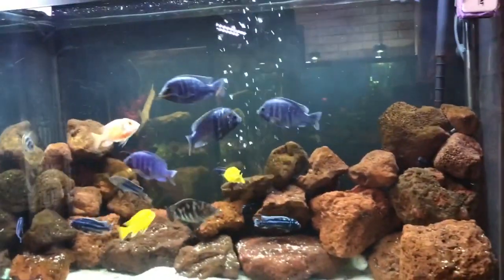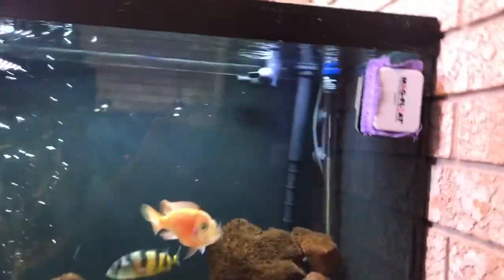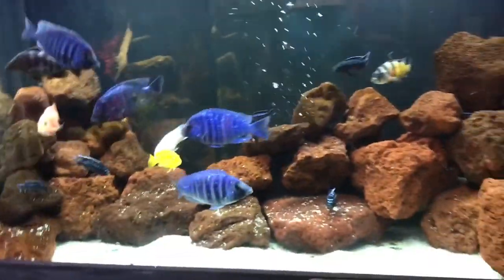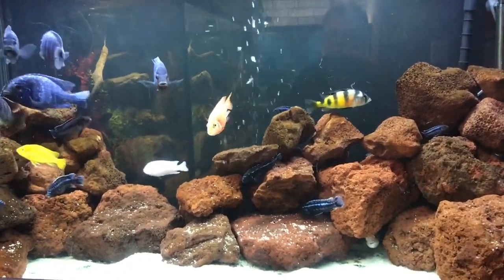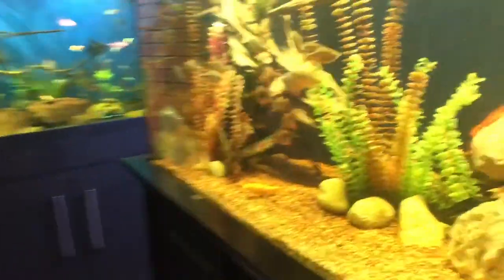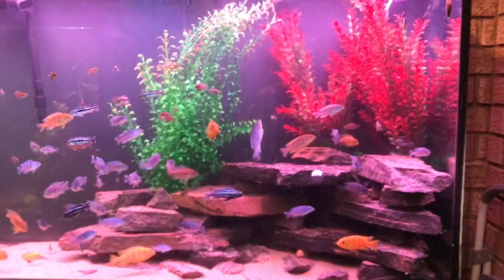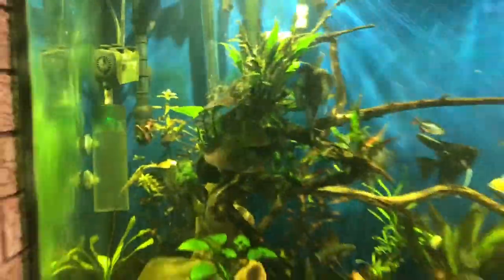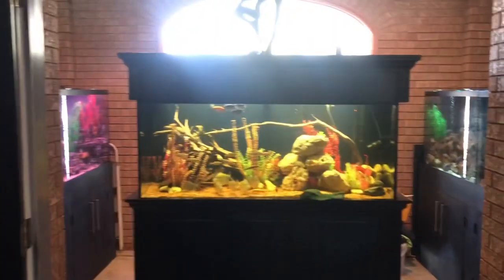THE BENEFIT OF WAXING THE FRONT OF YOUR AQUARIUM